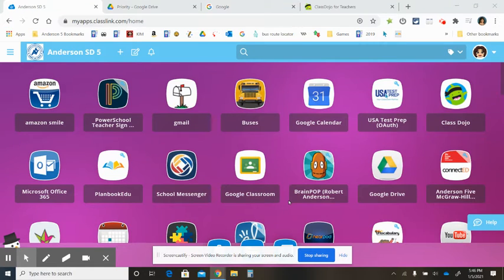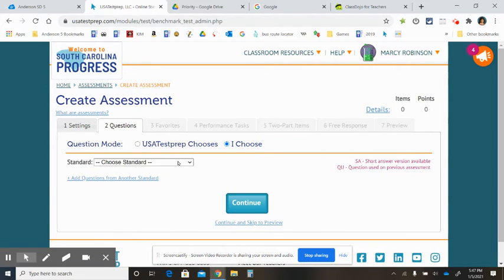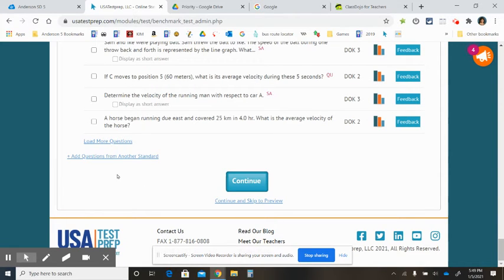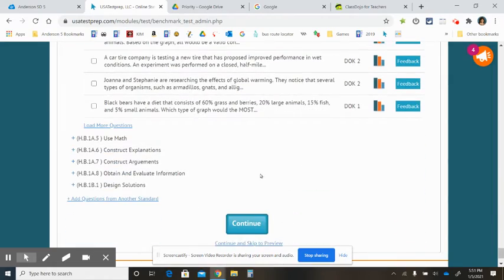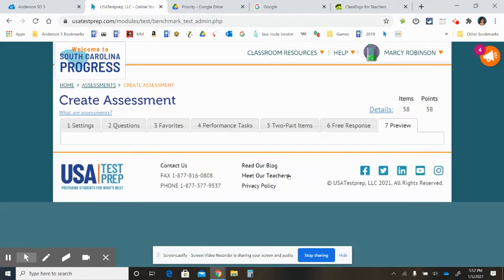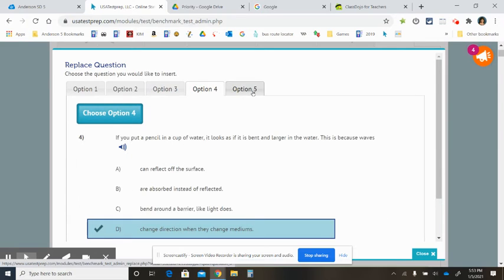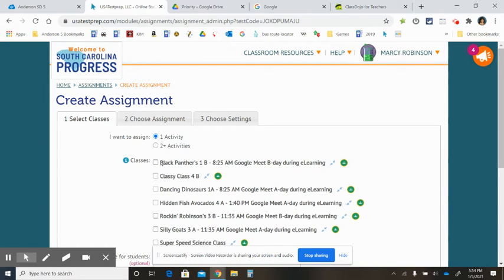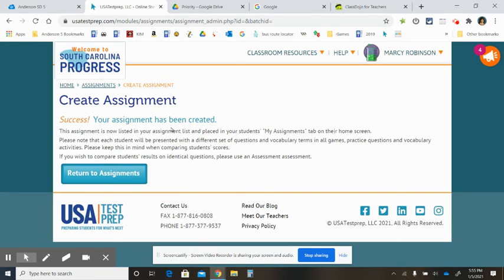Create Benchmark for School